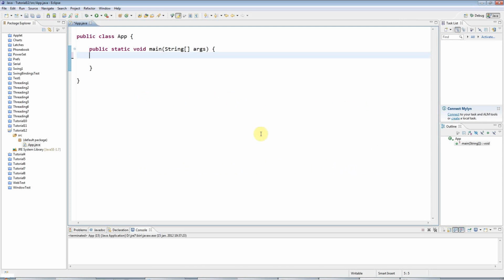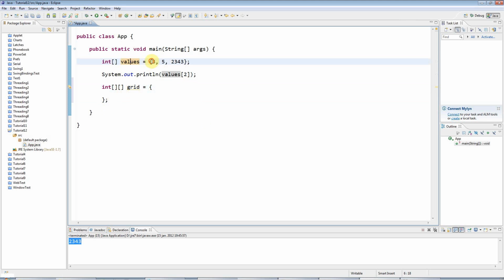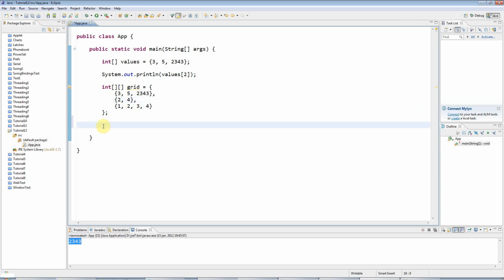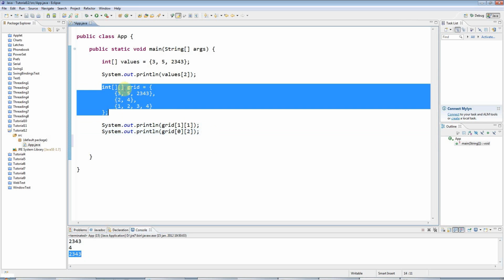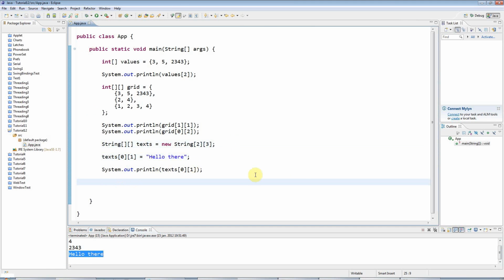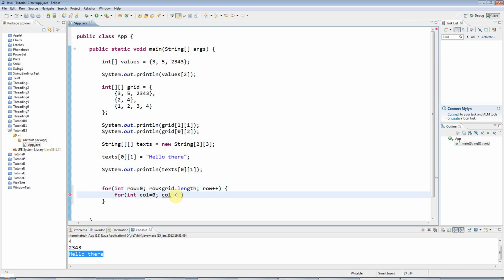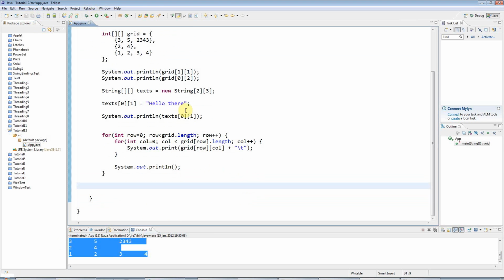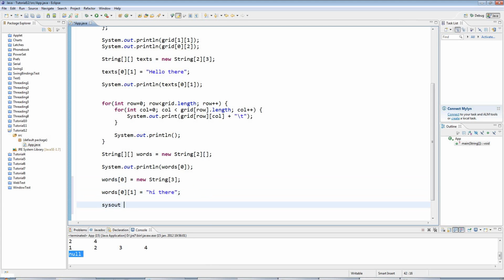Learn Java Tutorial for Beginners, Part 12 Multi dimensional Arrays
How to work with multi-dimensional arrays in Java, including some tips on how to remember which index is which